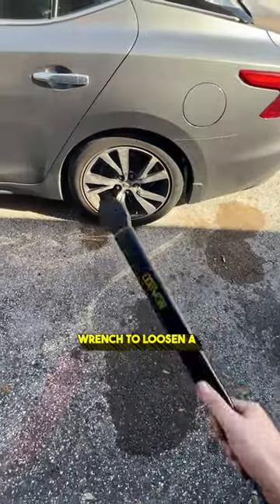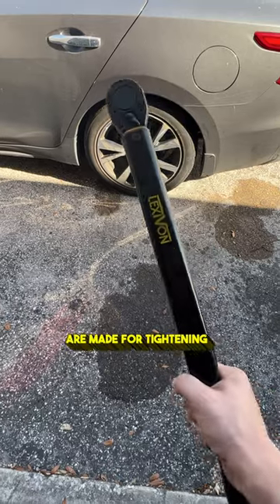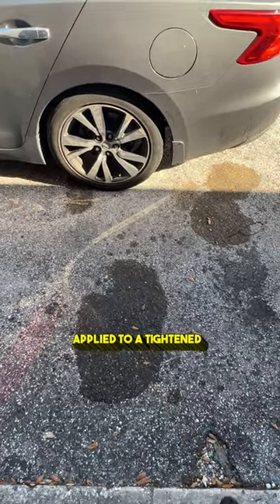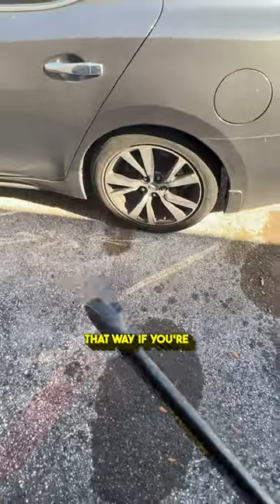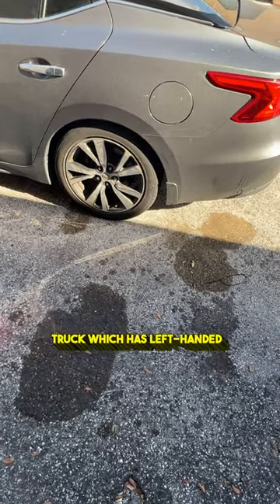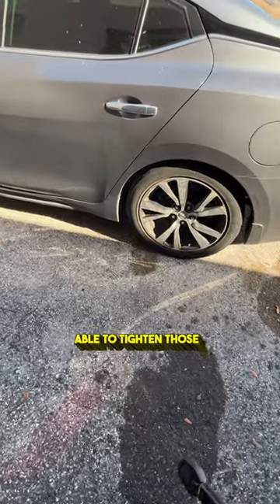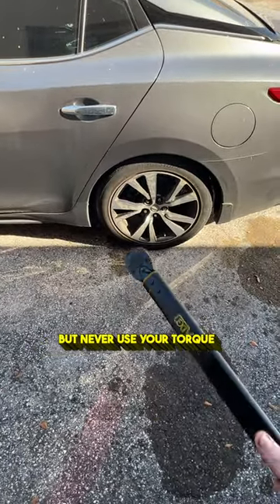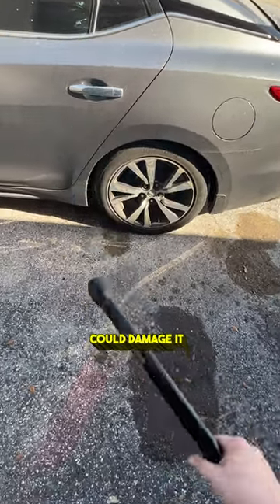Never Loosen With A Torque Wrench!